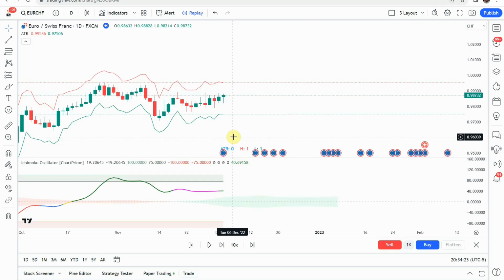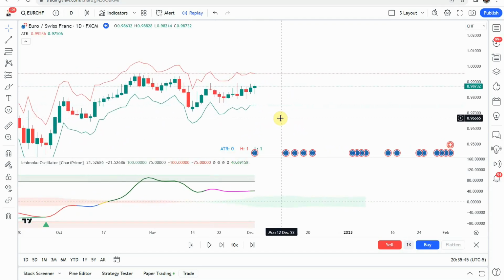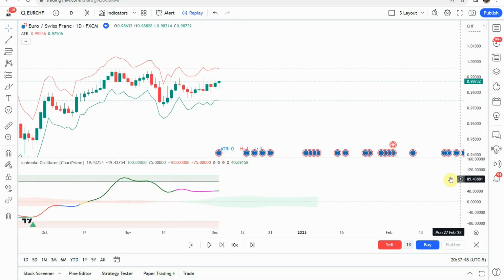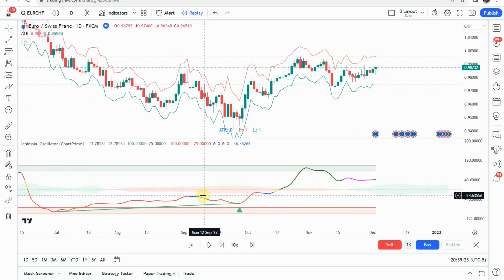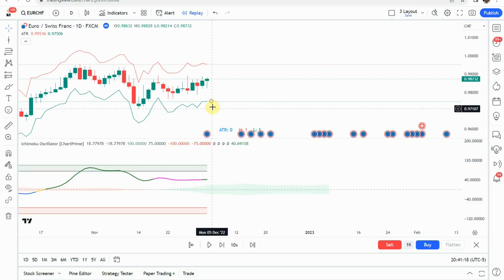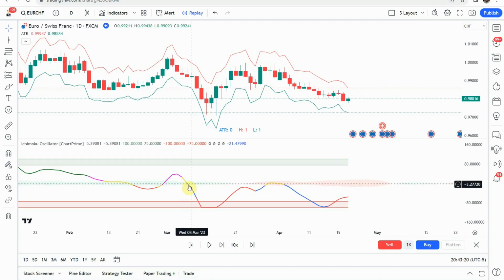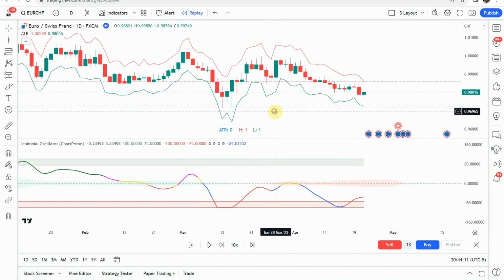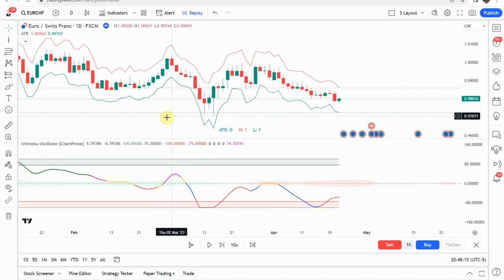The Ichimoku Oscillator: Predict Buy & Sell Entries Before They Happen Ichimoku Oscillator Testing